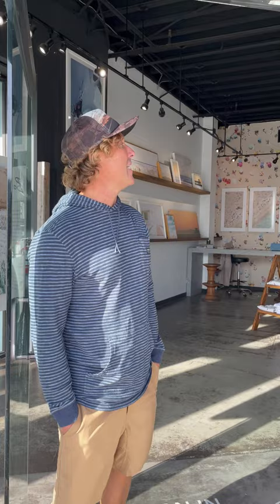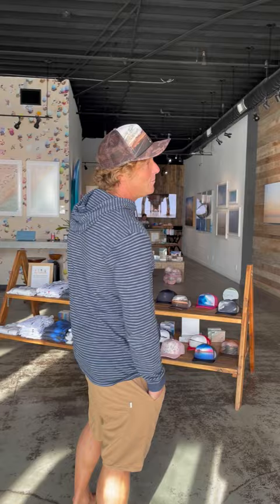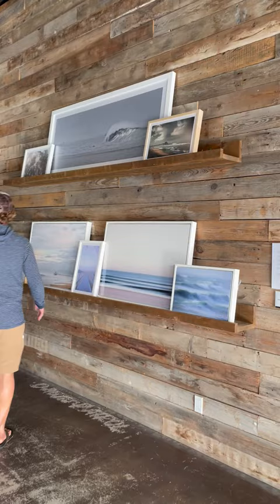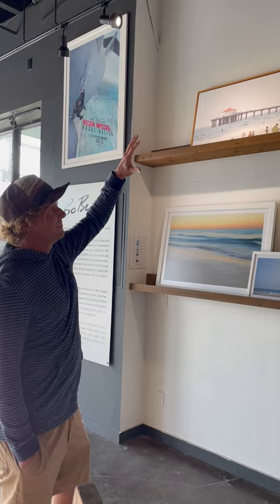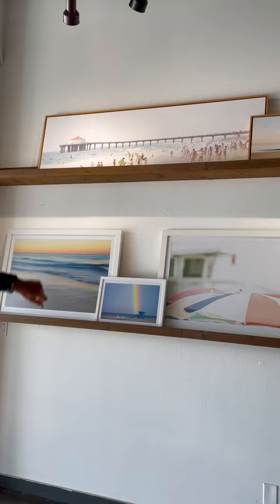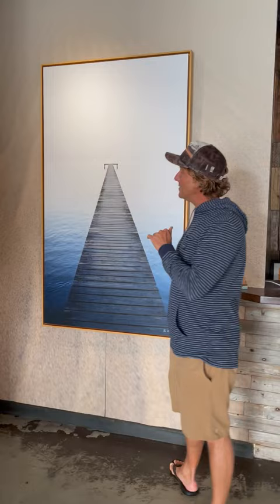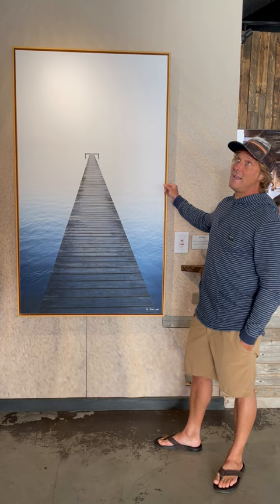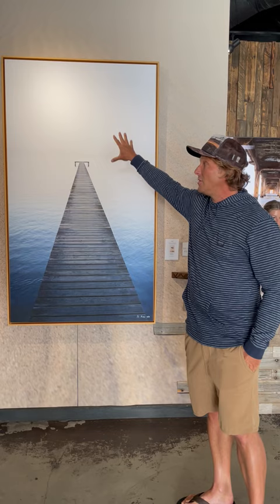Checkin' Out the New Artwork with Bo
We just got tons of new artwork in the gallery... And Bo takes us through some of the highlights!